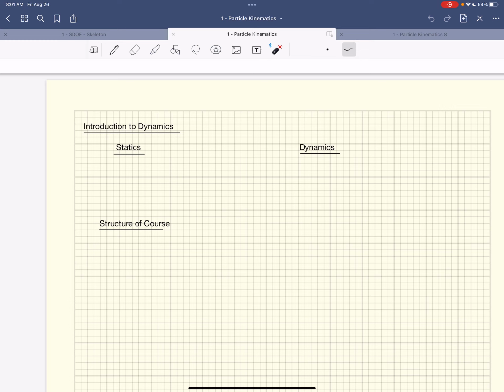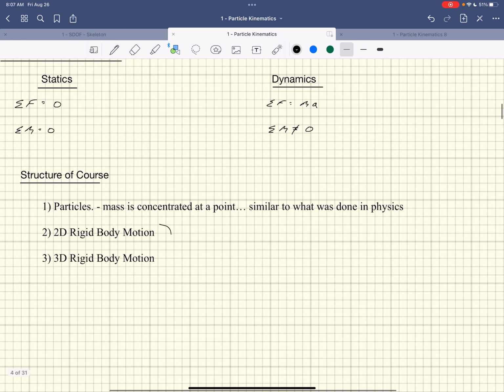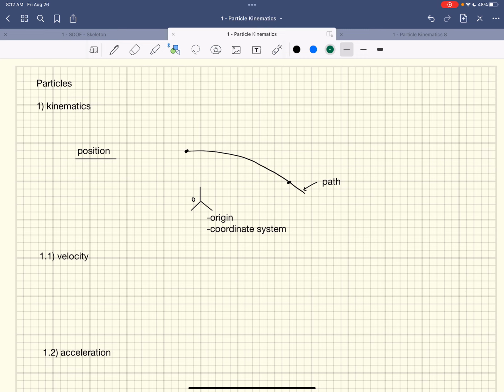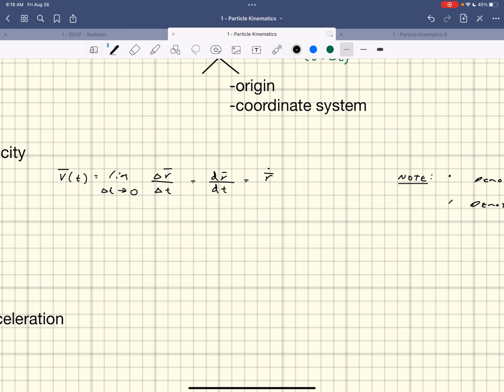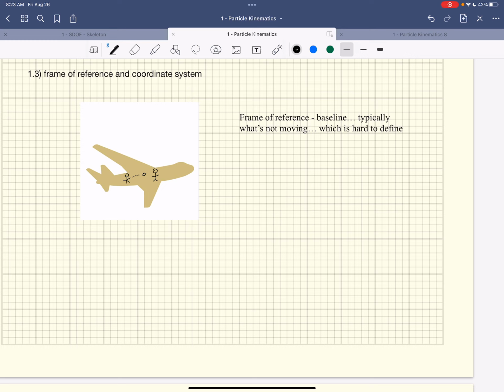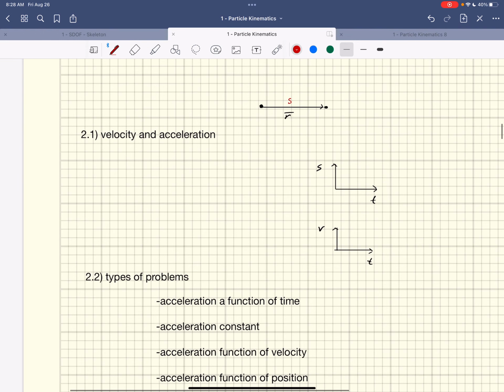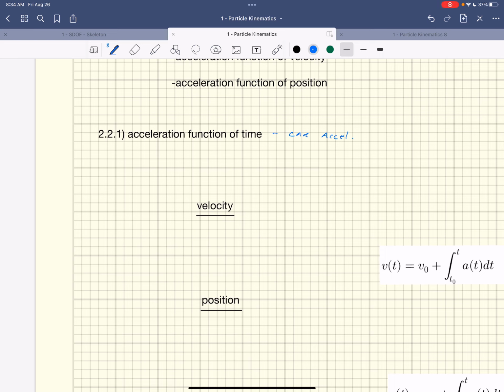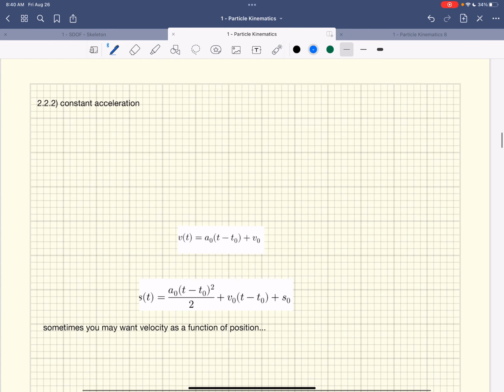8/26/22 - Lecture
Introduction to dynamics and start rectilinear kinematics topic.